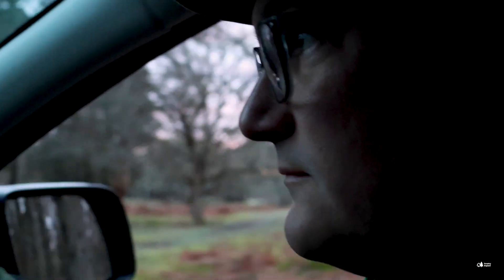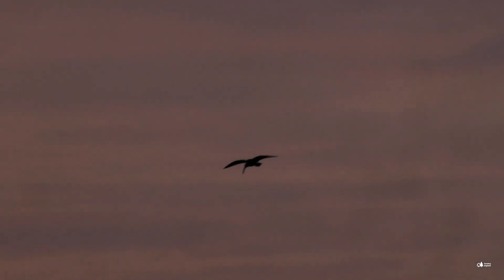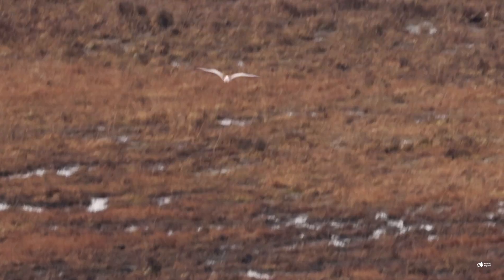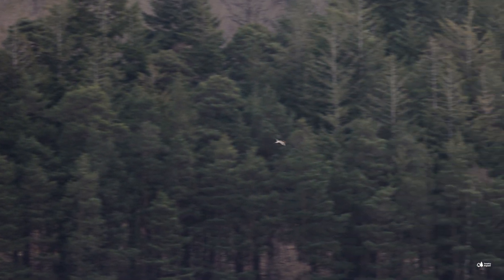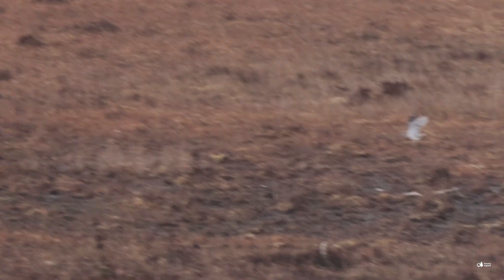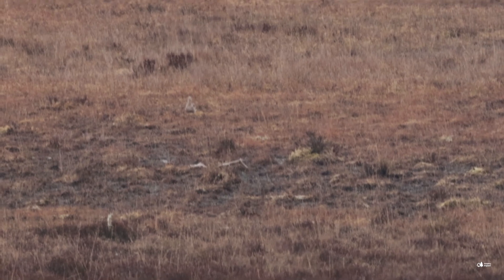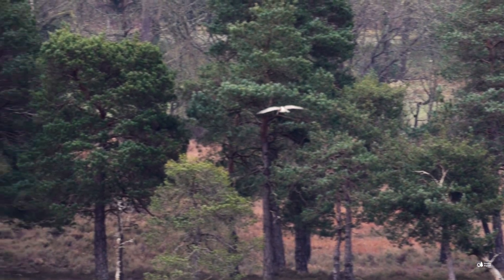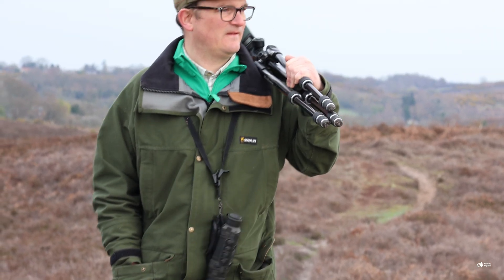Curlew in The New Forest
In our second video diary with Lee, one of our New Forest Keepers, he talks about numbers of curlew here in the New Forest and some of the work being done to try and halt their decline.

Anyone visiting the Forest can do their bit to help these amazing birds by staying on the main tracks and keeping dogs with you there.